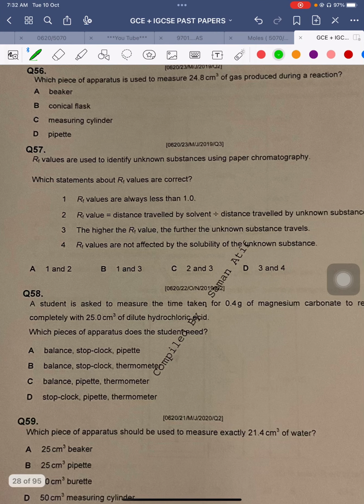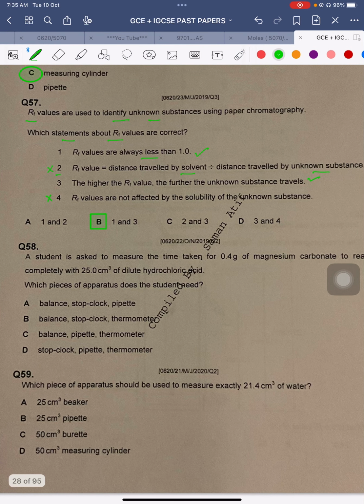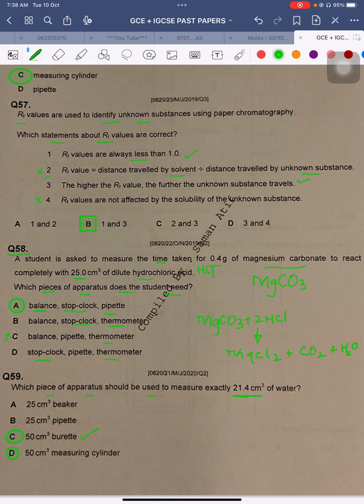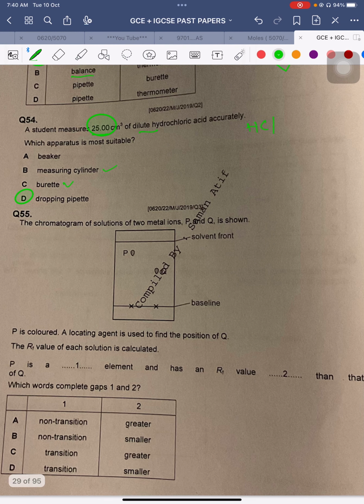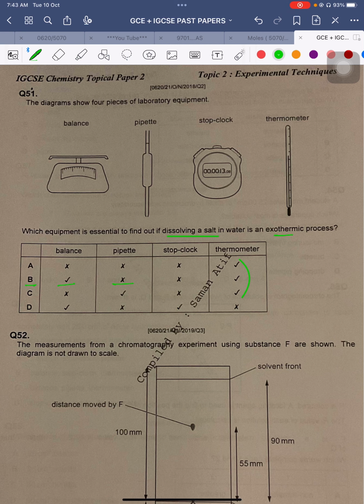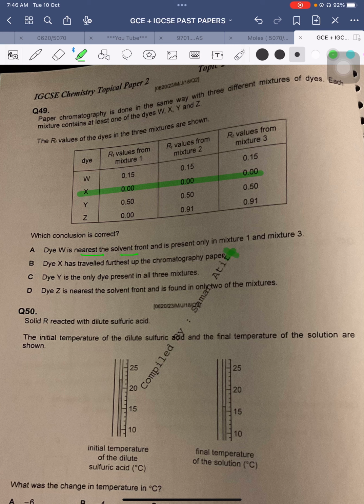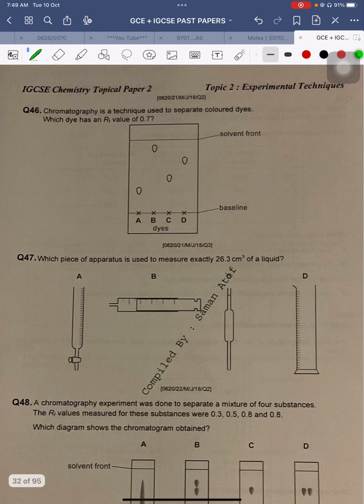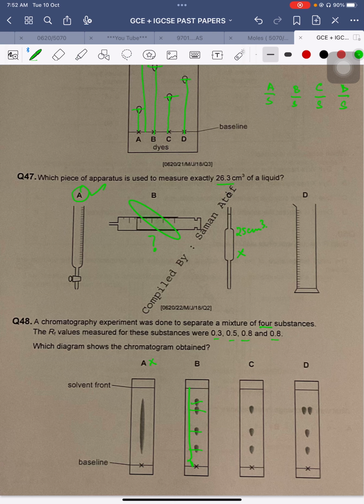O-level Past Papers. Kinetic Particle Theory, Lab Apparatus and Separation Techniques (Lecture 6)